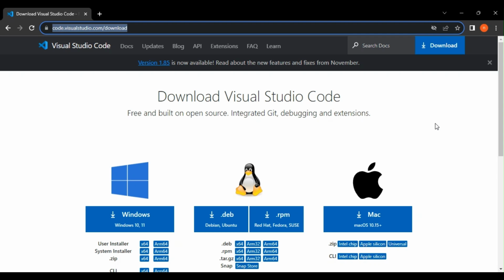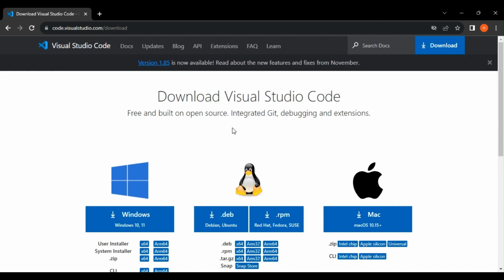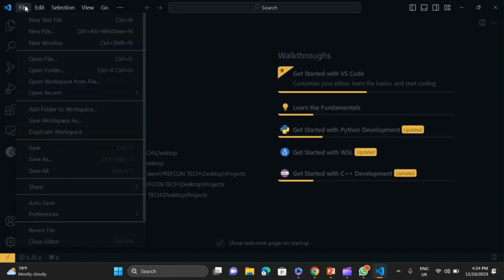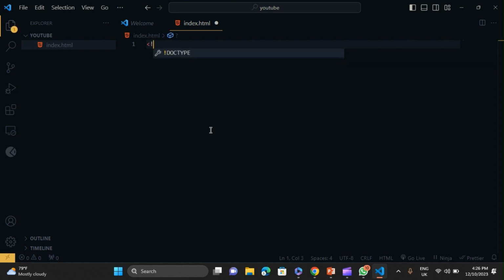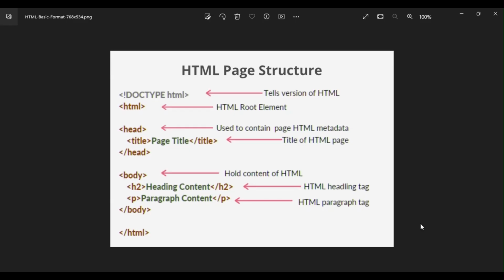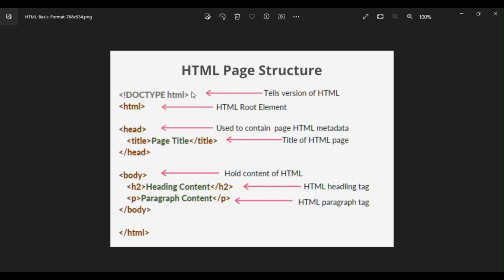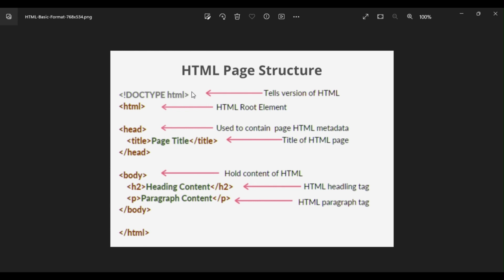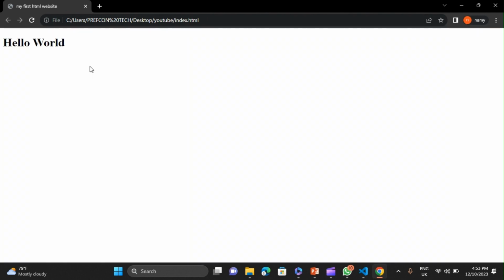Hello World - HTML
Hello world using HTML, building our first website in html html5 html5tutorial namycodes blue-codes